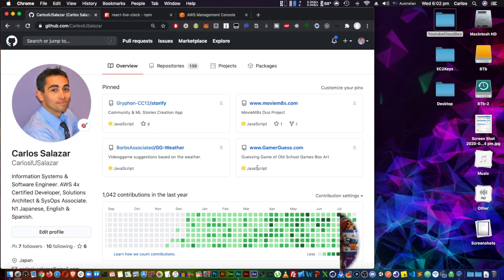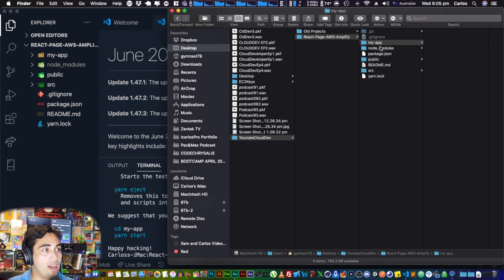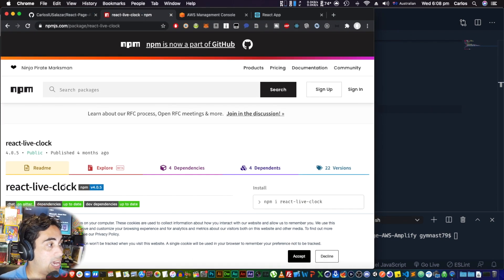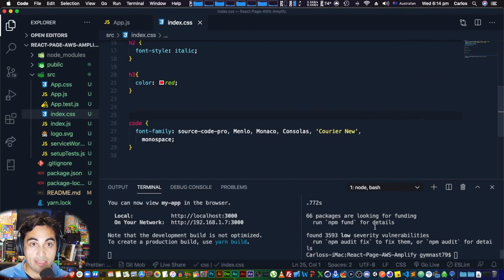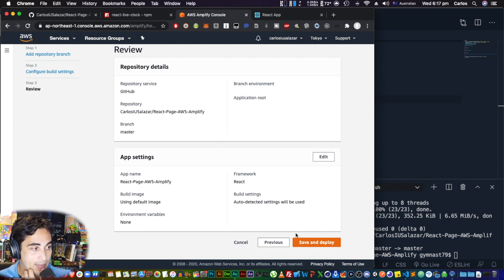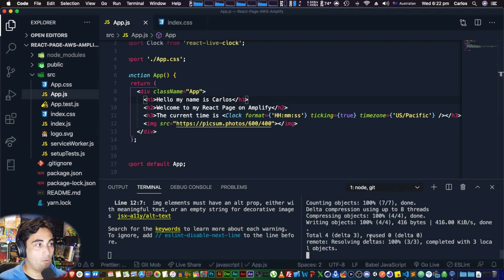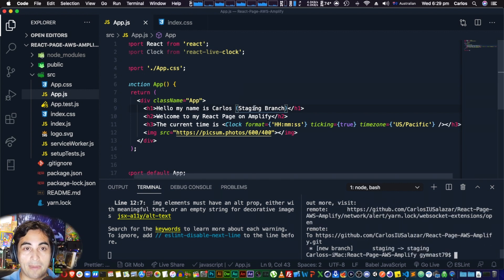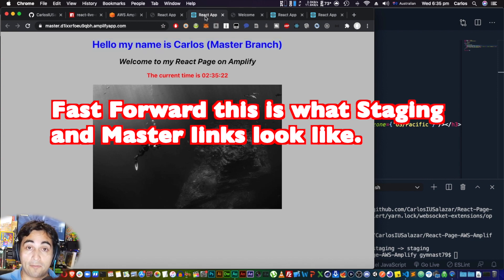TUTORIAL - Create A ReactJS Site & Deploy it on AWS Amplify with CI/CD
This is a tutorial that will take you step by step to make and upload a simple ReactJS site, version control it through GitHub, and deploy it on AWS Amplify with Continuos Integration Continuos Delivery (CI/CD).

How to make an AWS account: